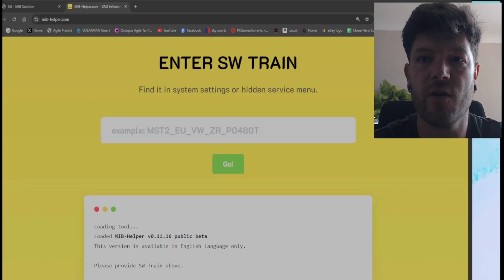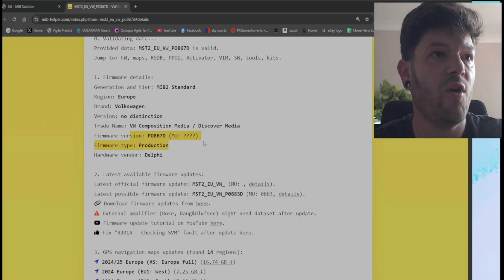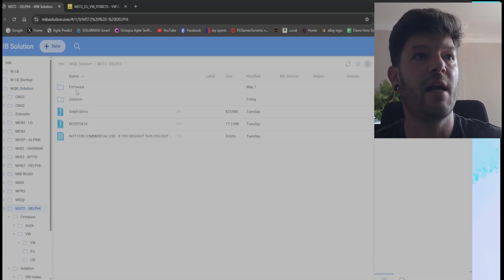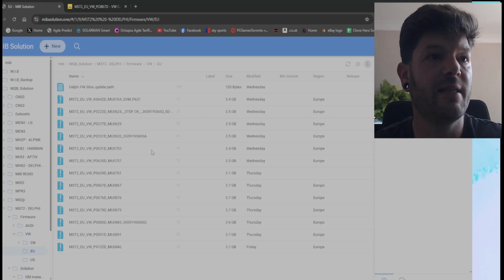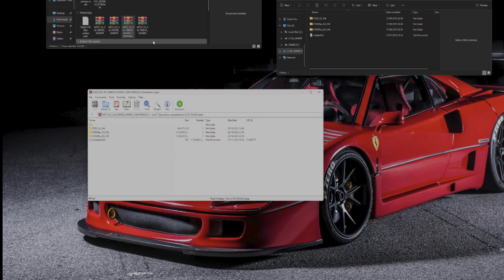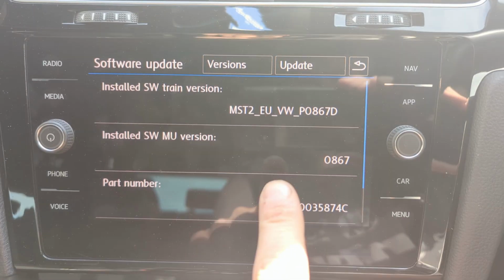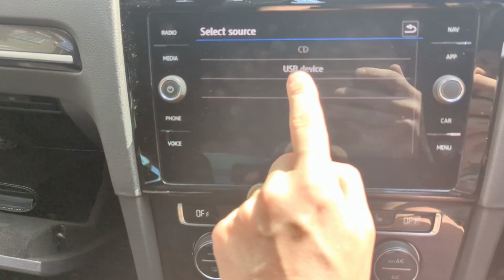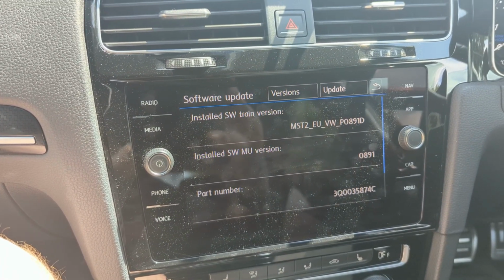VW MIB2 Infotainment FIRMWARE update Step by Step guide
How to update you Volkswagen infotainment or radio firmware step by step DIY guide